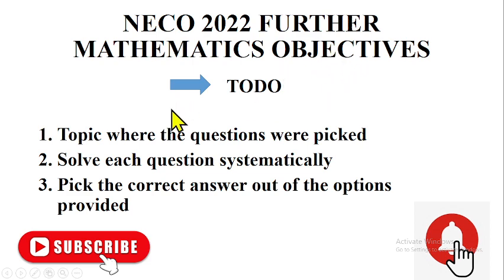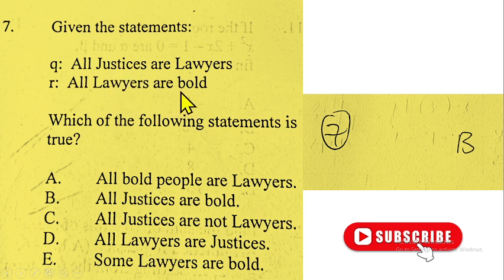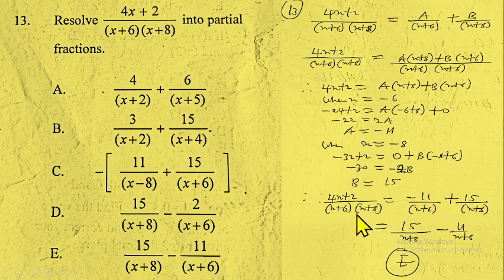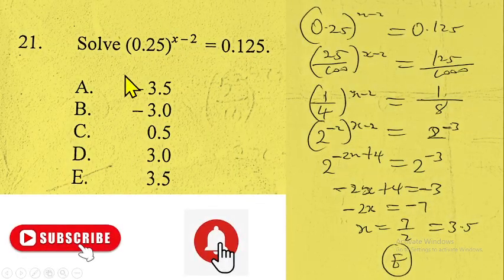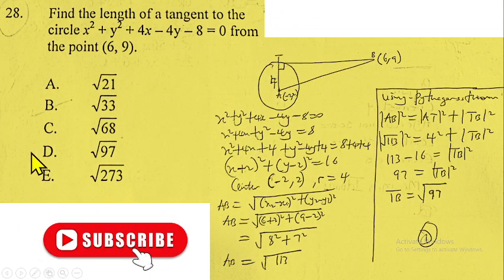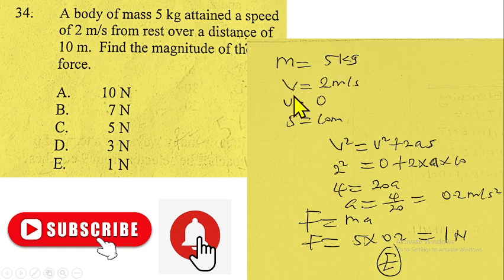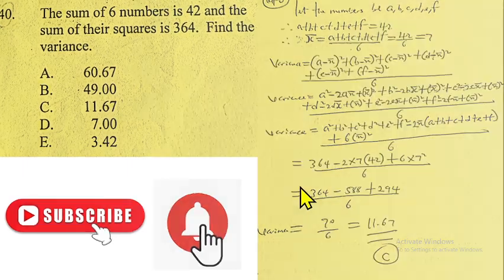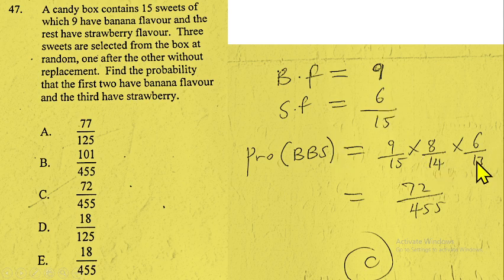NECO 2022 || FURTHER MATHEMATICS OBJECTIVES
National Examination Council (NECO) 2022, Further Mathematics Objectives questions is solved systematically in this video. we also took the liberty to mention the topics where each question were picked, solved each question and selected the right answer from the options provided.